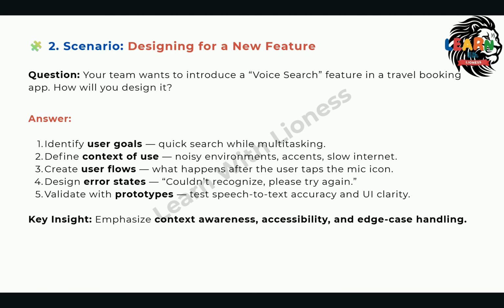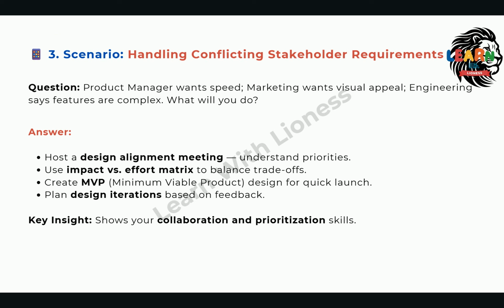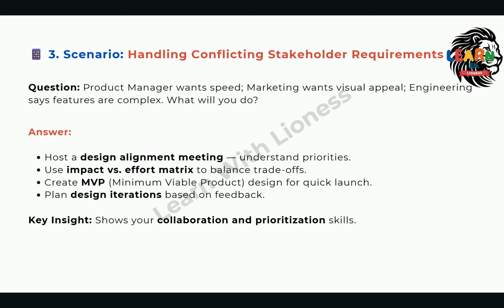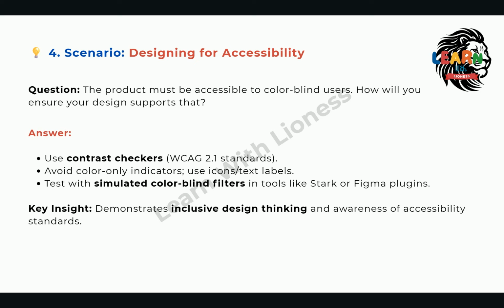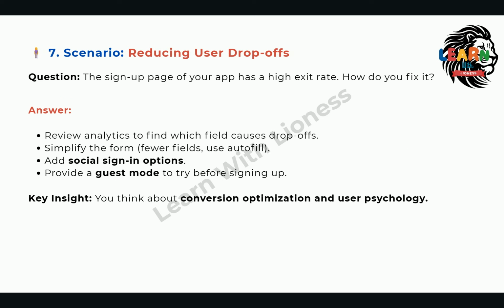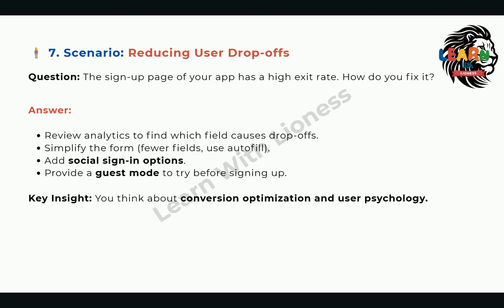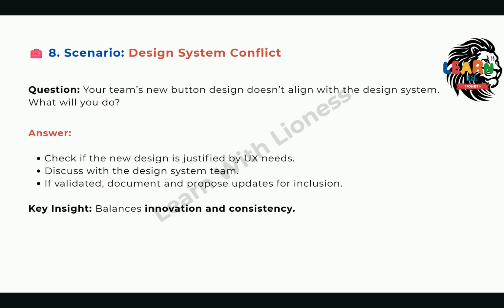🔥 Real-Time Product Design Interview Q&A | Crack UX/UI & Product Thinking Roles Easily! Part 1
Are you preparing for a Product Design or UX/UI Design interview? 🎨
In this video, we’ll cover real-time scenario-based interview questions and answers that test your product thinking, problem-solving, and user experience design approach.

Perfect for:
✅ Product Designers
✅ UX/UI Designers
✅ Product Strategists

Learn how to answer tricky interview questions confidently — with real examples and frameworks to make your answers stand out!

👉 Watch till the end for pro tips to impress interviewers and land your dream product design role.